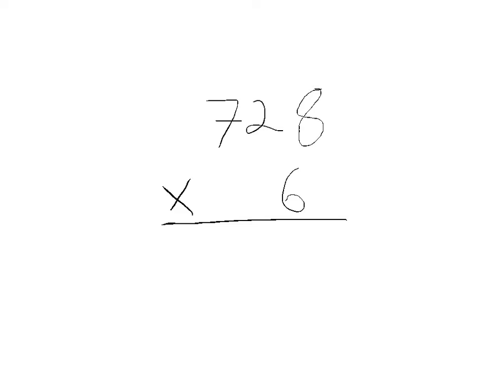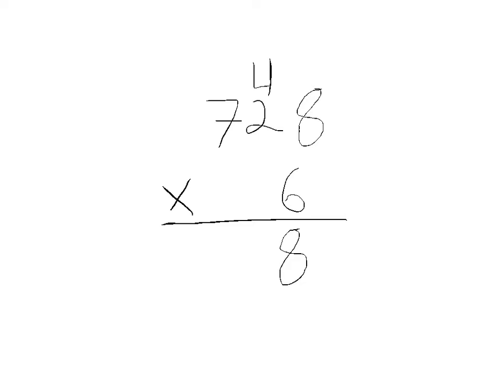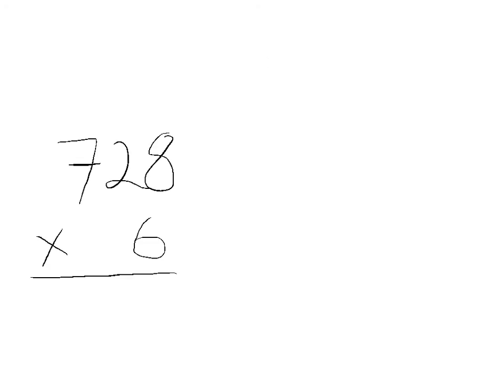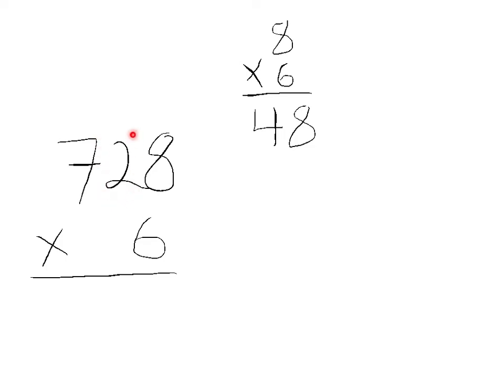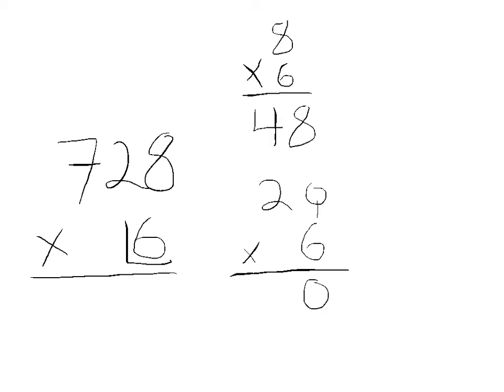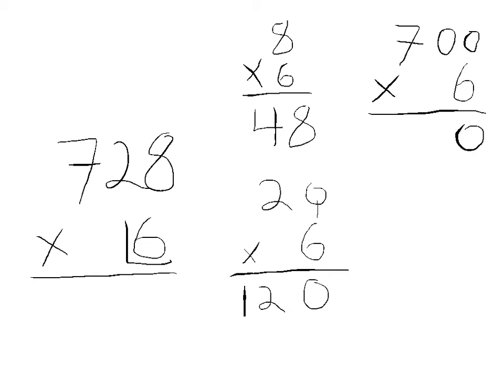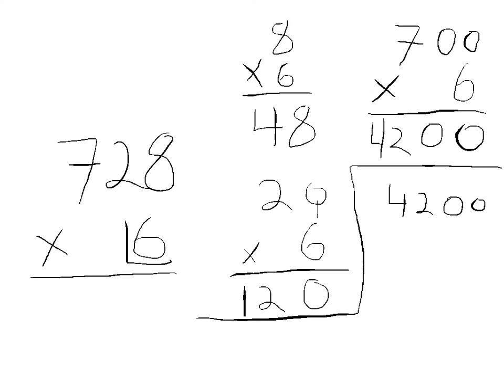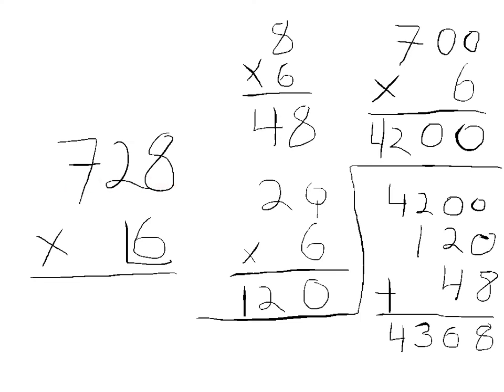Larger multiplication problems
Here are two methods on how to solve larger multiplication problems. Please have your students show their work when they do this.